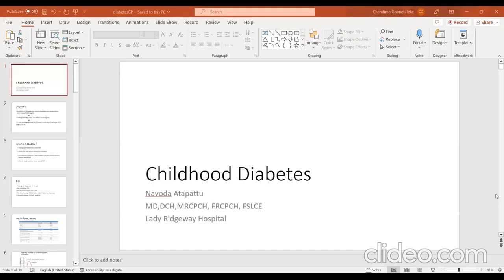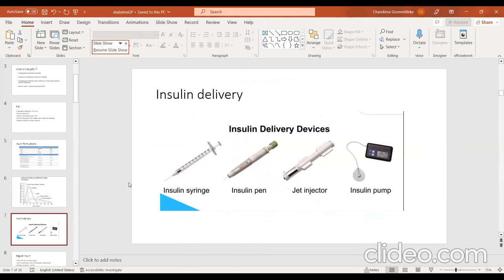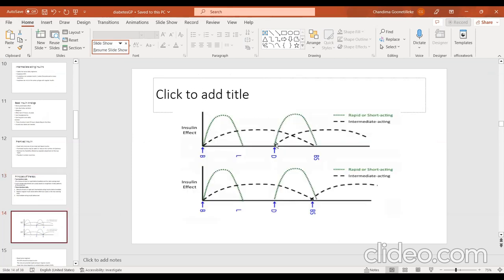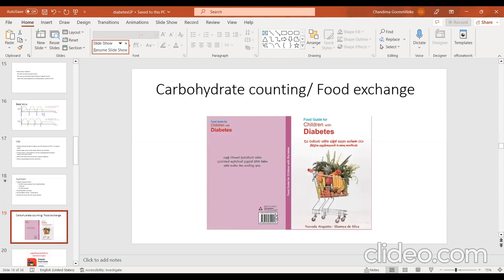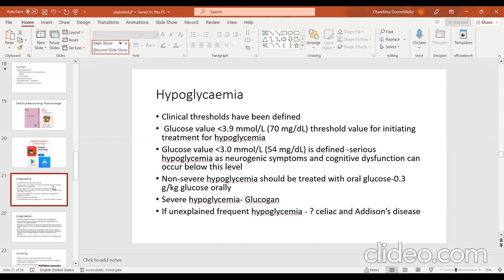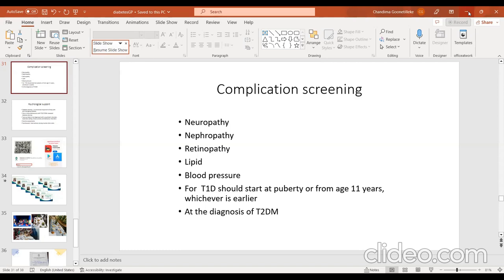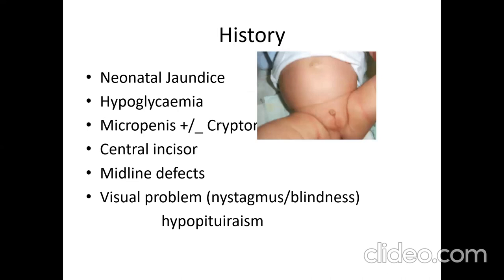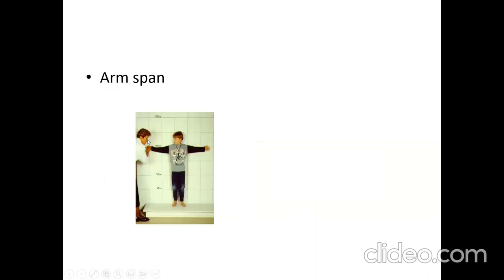What the GP should know about Common Endocrine Problems in Children March 30, 2023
What the GP should know about Common Endocrine Problems in Children | Dr. Navoda Atapattu, MBBS, DCH, MD, MRCPCH, FRCPCH, Consultant Paediatric Endocrinologist, Lady Ridgeway Hospital | March 30, 2023 09:00 PM